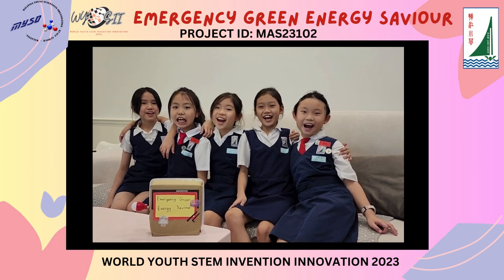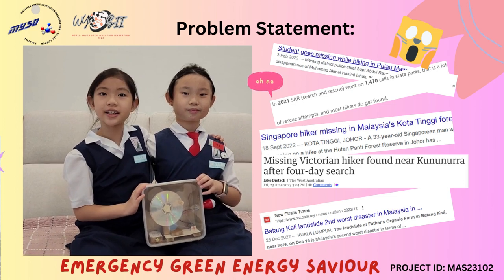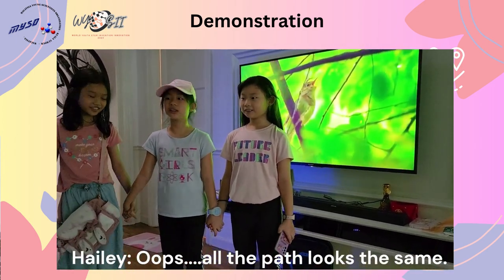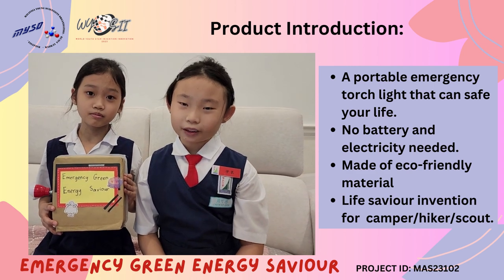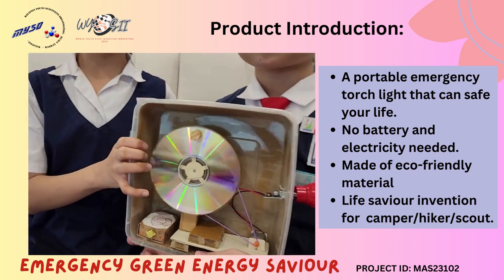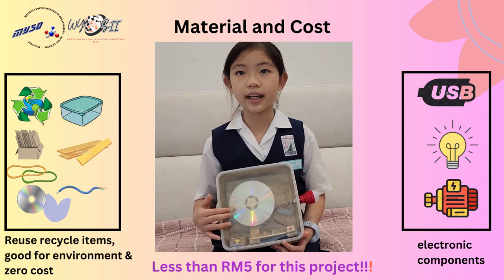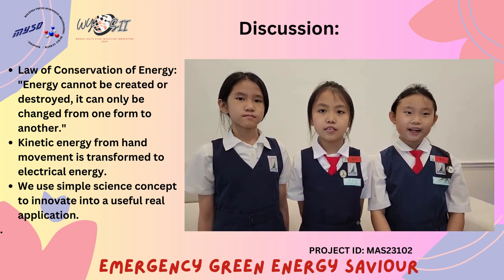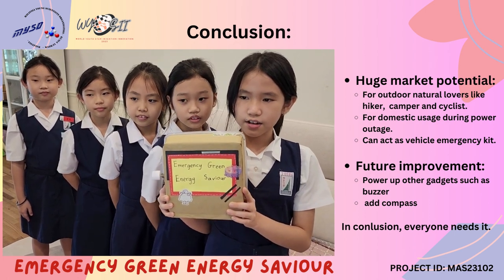MAS23102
WYSII 2023
MAS23102: Emergency Green Energy Savior
Participant: Chew Ke Ern, Hailey Chong Ker Ying, Jovian Song Jit Ee, Teoh Zyn Quins, Janne Chang Yun Han
Supervisor: Mr. Ooi Chee Seng